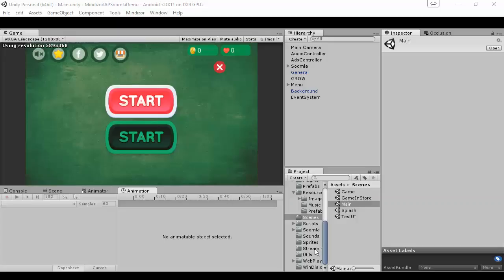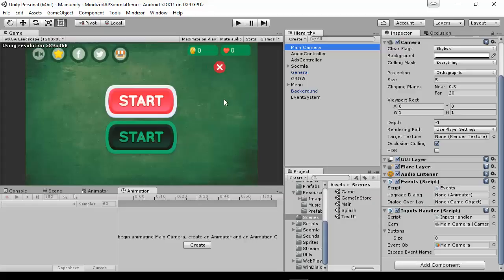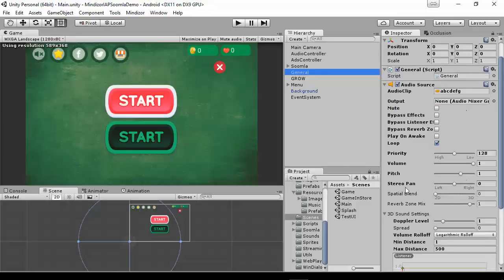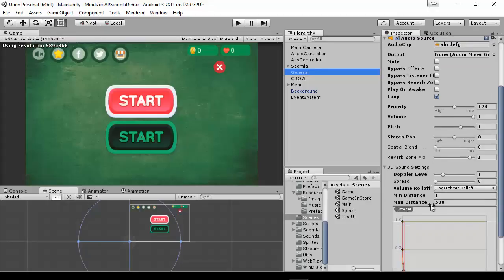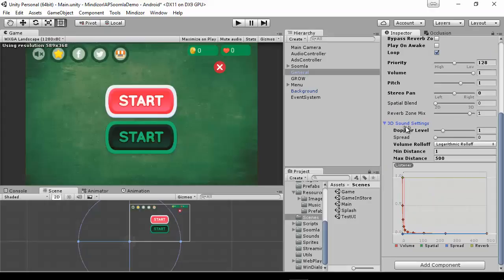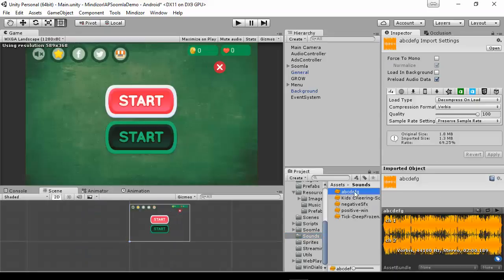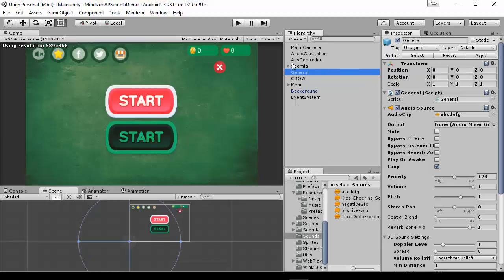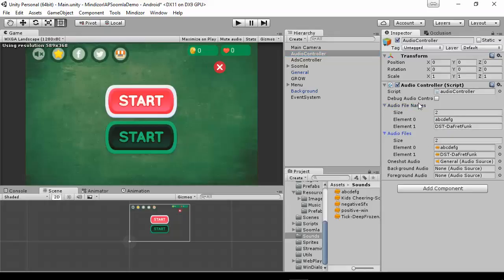Unity Mindizor IAP Soomla - Part36 Intro To AudioSource and Audio Controller